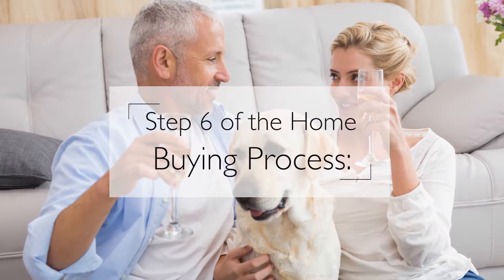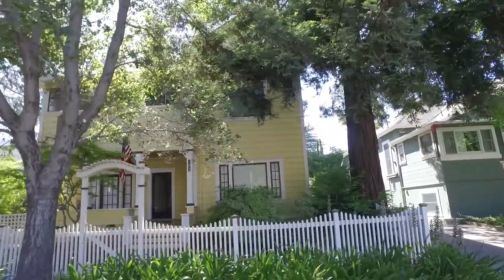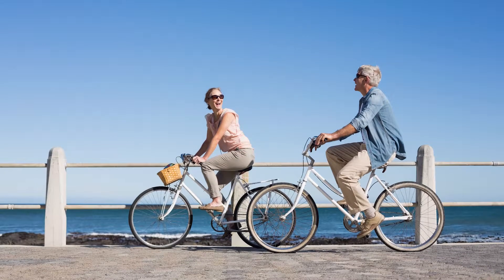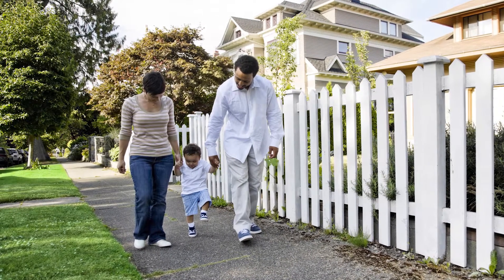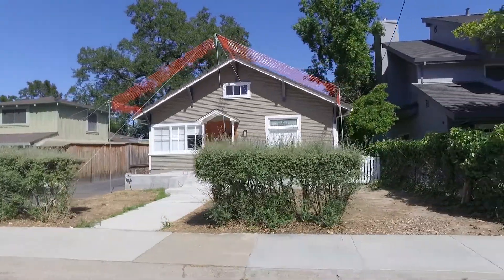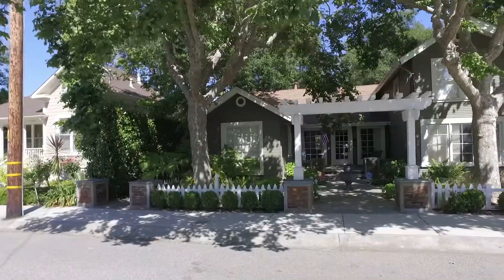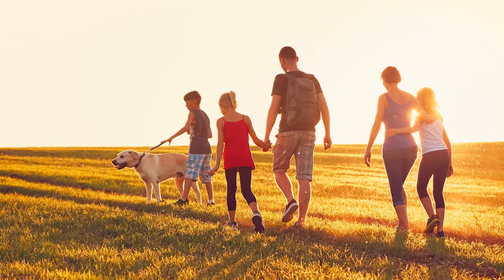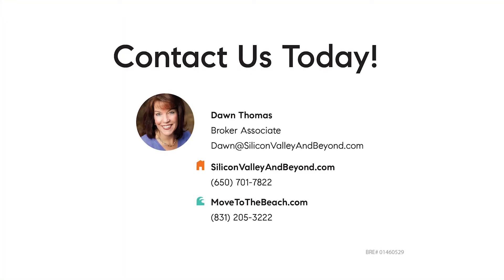Step 6 of the Home Buying Process from The Dawn Thomas Team and SILICON VALLEY and BEYOND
STEP 6 of Demystifying the Home Buying Process by Dawn Thomas of Silicon Valley and Beyond and SiliconValley.homes. See more information at our website containing over 30 pages of helpful information on buying a home in Silicon Valley and Santa Cruz County.siliconvalleyandbeyond.com/the-buyer-process/